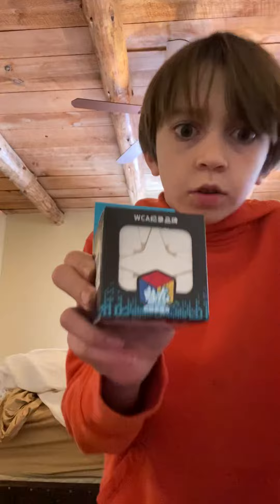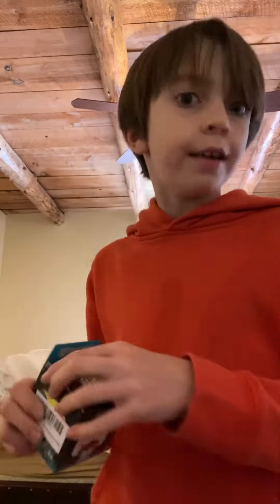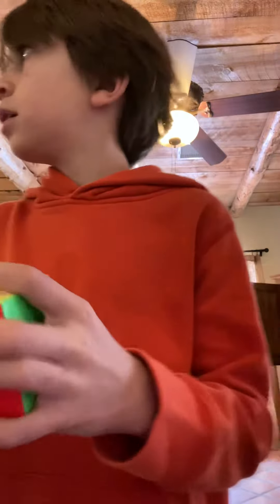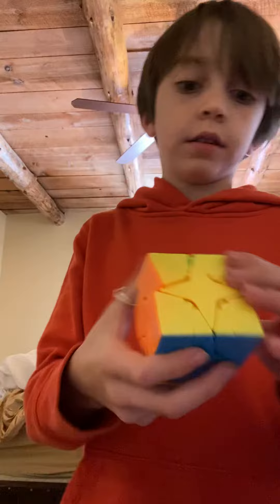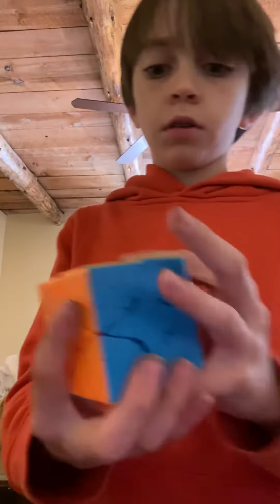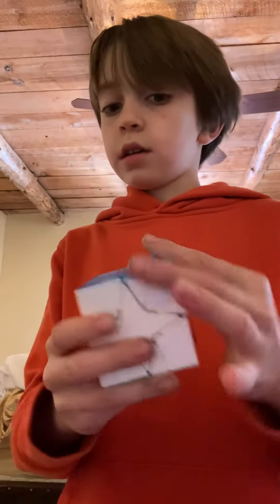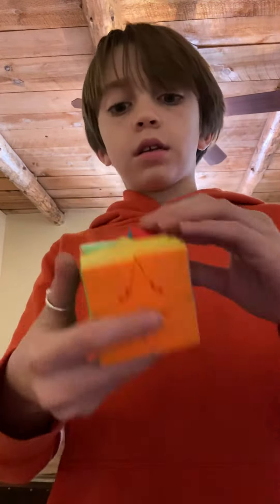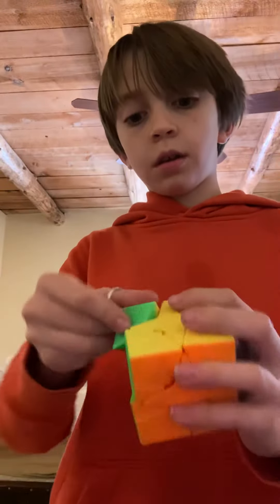Unboxing the Mei Long Polaris cube